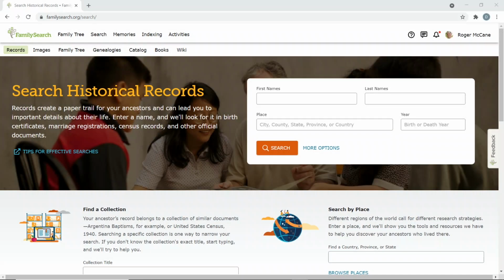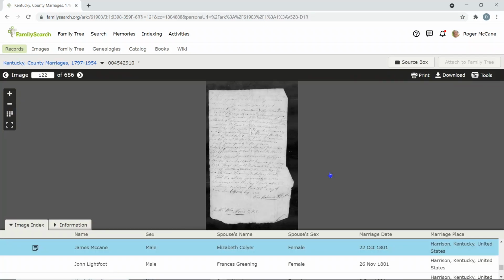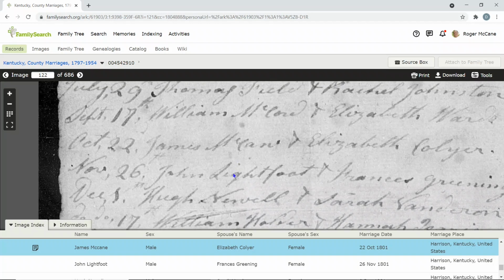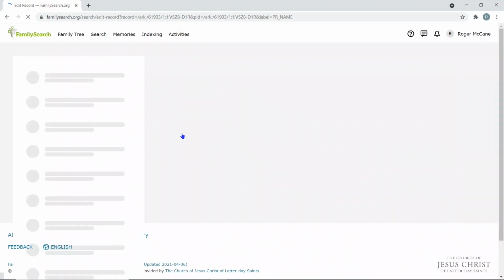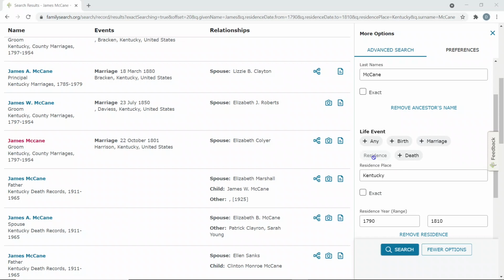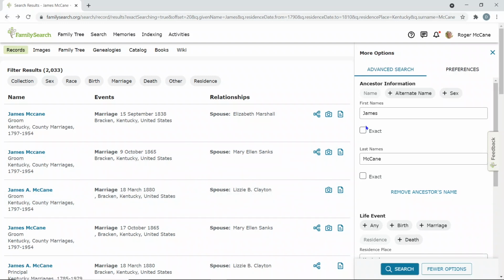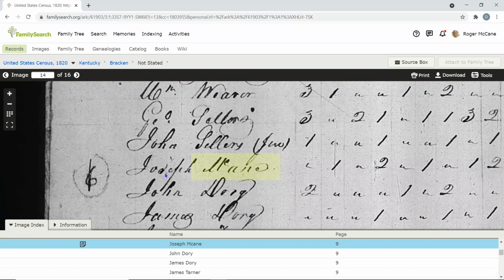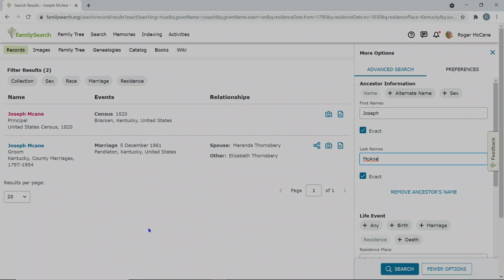Surname Research: FamilySearch Indexing Error and Correction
VIDEO NOTE:  This video discusses two examples of indexing errors and the corrections made in FamilySearch.  Other genealogical websites have errors, these are just two quick examples found to give an illustration.